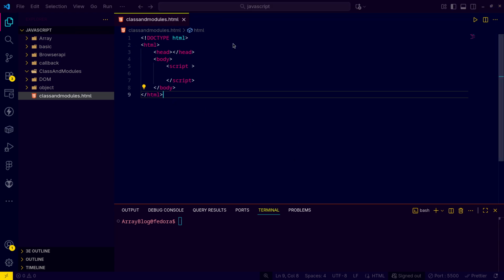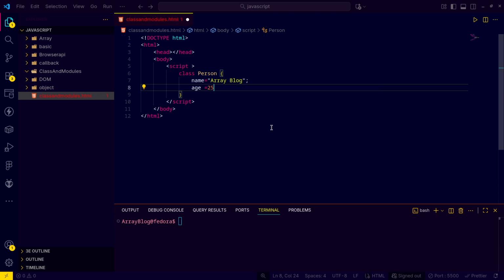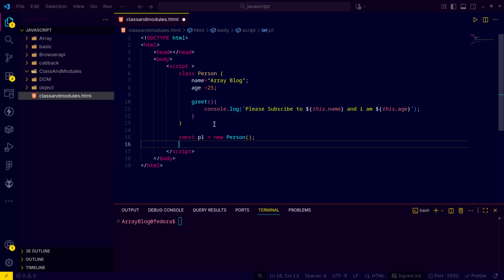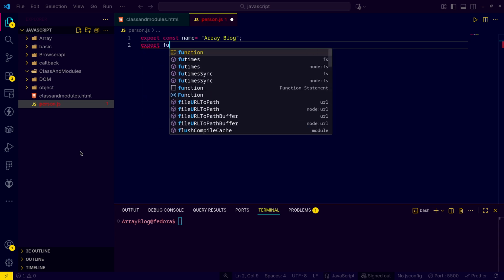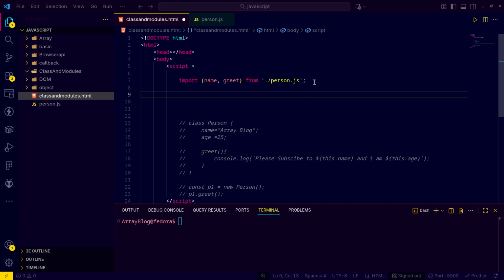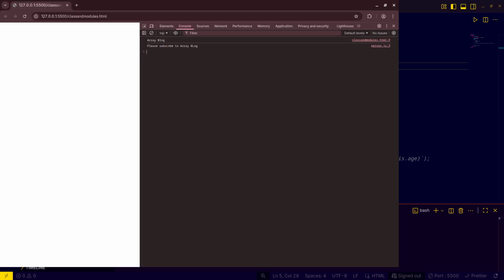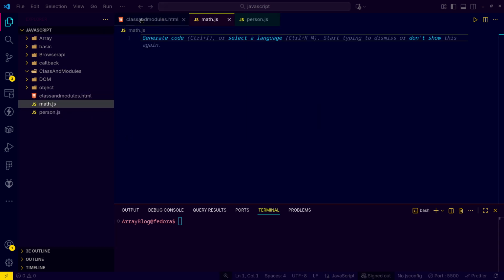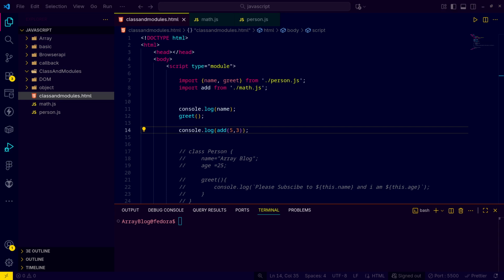JavaScript Modules & Classes: Stop Writing Messy Code!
In this video, you’ll learn how to write modular and organized JavaScript code using ES6 classes and modules.
We cover:

✔ Creating and using JavaScript classes
✔ Understanding constructors, methods, and inheritance
✔ Using export to share functions, objects, and classes
✔ Using import to include modules in other files
✔ Practical examples for building modular web applications

By the end, you’ll be able to write clean, reusable, and modular JavaScript code for any project.